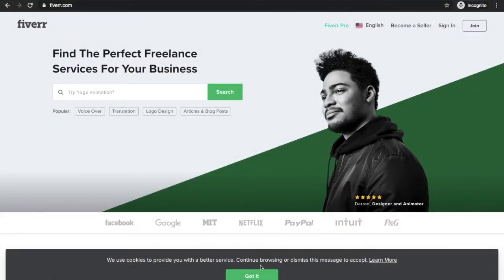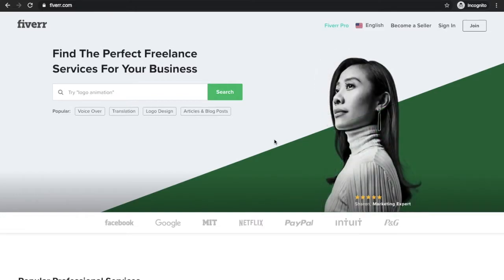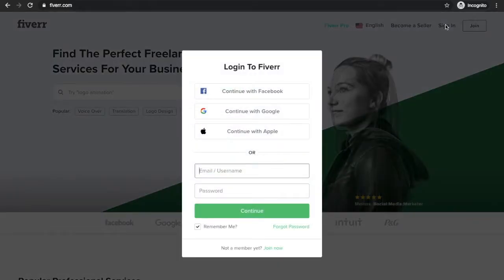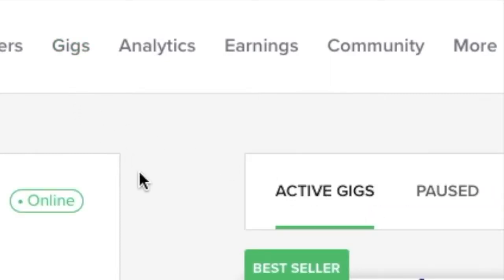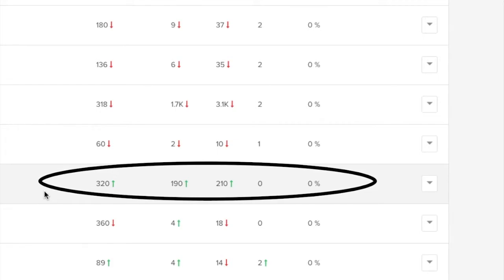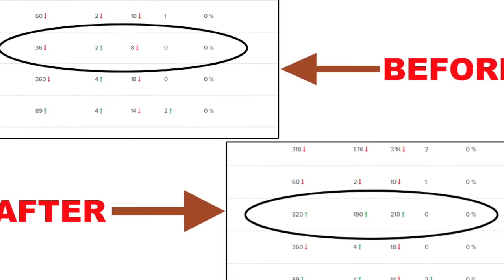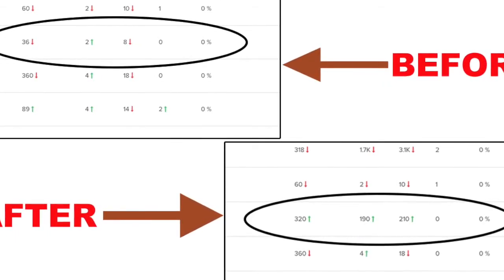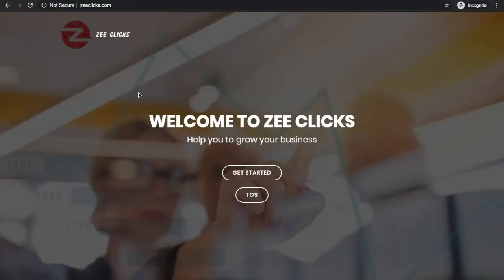Fiverr Gig Ranking (part 5)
Fiverr gig ranking by generating a traffic to your gig through zeeclicks .